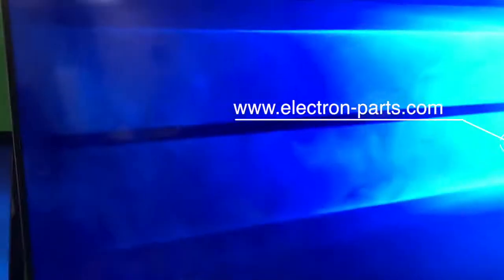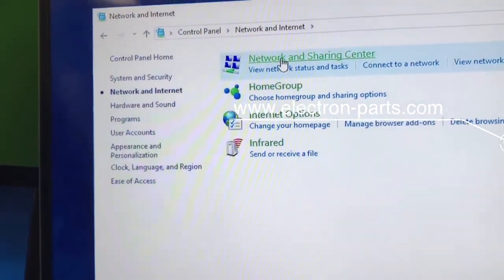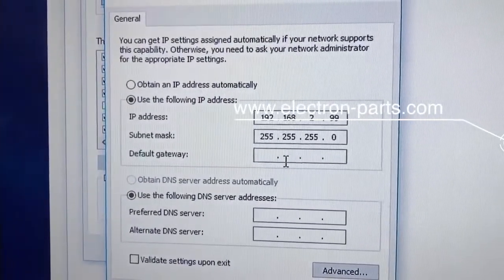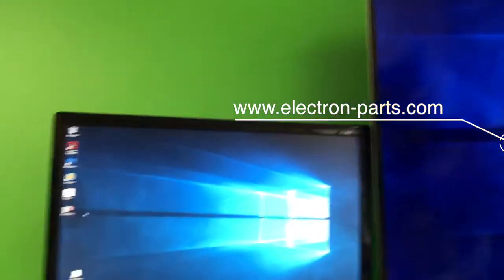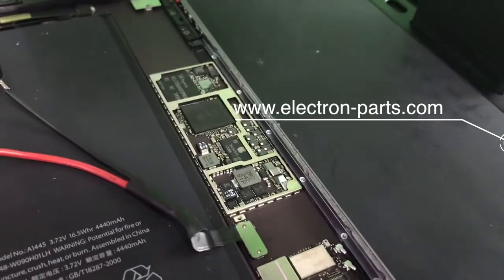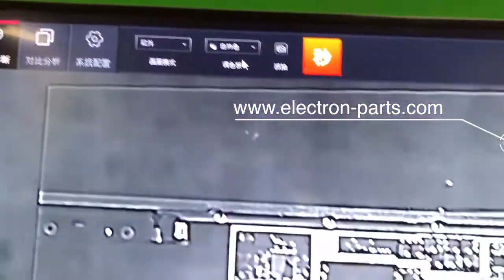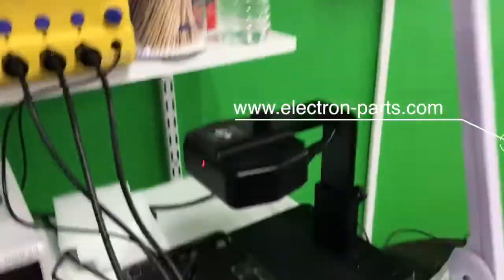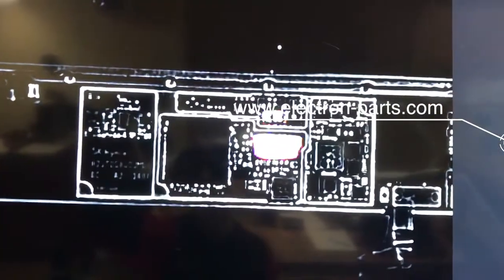Thermal Imager for Mobile Phone PCB Troubleshoot use Thermal Use PCB Troubleshoot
We provide A comprehensive range of phone repair tools and parts. We A top quality phone repair tools and supplies company serving repair technicians all over the world. Since 2012, ElectronParts has been a global leader in the repair parts industry, serving customers in over 100 countries. We are proud to bring to you a large and full range of phone repair tools, supplies, and spare parts. By equipping you with high quality products, we are helping you improve your repairs and simplifying your work! one-stop aftermarket supplies , and guarantee more preferential price, service satisfaction.

Repairs can never be conducted without the right resources at hand.
To provide the best solution, we established electron-parts.com , a large, diverse, and comprehensive range of phone repair tools, supplies, and spare parts.

Desktop Oca Laminator
Lcd Repair Machine
For Iphone Mobile Phone
Lcd Screen Repair
Lcd Repair Machine
Oca Lcd Machine Repair
Oca Lamination Machine
Oca Laminating Machine
Mobile Phone Lcd Repair
Flip Cover Laminating Machine
S7 Edge Repair Lcd Touch Screen
Glass Separator Machine
Oca Laminator
Mobile Phone Repair Machine
Full Set Lcd Repair Machine
Lcd Repair Machine With Ce
Glue Mobile Repairing
Glue Mobile Remover
Laptop Repair Machine
Lcd Repairing Equipment
Vacuum Laminating Machine
Lcd Laminator
Vacuum Oca Laminator
Mobile Phone Lcd Repair Machine
Phone Lcd Repair Machine Full Set
Mobile Phone Repairing Machines
Lcd Touch Screen Glass Separator Machine
Touch Screen Repair Machine
Lcd Separator Machine
Lcd Glass Repair Kit For Mobile Phone
Mobile Lcd Refurbishment Machine
Lcd Film Laminating Machine
Phone Glass Repair Machine
Full Set Lcd Laminating Machine
Mobile Repairing Machines
Lcd Flex Cable Repair Machine
Fpc Pulse Repair Machine
Lcd Screen Bonding Machine
Cof Bonding Machine
Tv Panel Repairing Machine
Liquid Nitrogen Freezer Machine
Lcd Laser Repair Machine
Lcd Laser Repair Machine Price
Motherboard Repair Machine
Mass Refurbished Full Set Machine
New Tbk Full Kit Lcd Refurbish Machine
Automatic Mobile Lcd Touch Screen Machine For Edge Screen
Motherboard Repair Machine
Wheel Repair Machine
Oca Lamination Machine Phone
Triangel Laminating Machine
Laminating Machine
Lcd Laser Machine
Oca Vacuum Laminating Machine
5 In 1 Vacuum Oca Laminating Machine Autoclave
Lcd Vacuum Laminating Machine
Built-in Pump Automatic Laminating Machine
Lcd Screen Touch Screen Repair Machineb
Touch Screen Vending Machine
Vacuum Oca Lamination Machine
Bubble Remove Machine
Lcd Glass Cutting Machine
Phone Touch Screen Repair Machine
Flex Cable Bonding Machine
Lcd Bonding Machine
Lcd Repairing Machine
Phone Lcd Repairing Machine
Mobile Phone Repairing Machine
Lcd Digitizer Separate Machine
Lcd Touch Screen Separate Machine
Mobile Phone Lcd Making Machine
Lcd Repair Frame Machine
5 In1 Lcd Repair Laminate Frame Machine
Hot Press Machine
Screen Lcd Repair Machine
Phone Repair Tools
Pulse Pressing Machine
Lcd Repairing
Lcd Touch Cable Laminating
Lcd Separator
Vacuum Separator
Lcd Repair Machine Manufacturer
Screen Repair Machine
Separating Machine For Lcd Repair
Mobile Phone Lcd
Mobile Phone Lcd Screen
Mobile Lcd Making Machine
Facotry Sale
Samsung Edge Lcd Repair
Lcd Repair
Vacuum Pump
Suction Pump
Lcd Repair Machines
Lcd Tv Screen Repair
For Iphone Lcd Repair Machine
Repair Parts For Sony Xperia Z2 Lcd
Oca Laminating Machine
Lcd Vacuum Oca Laminating Machine
Lcd Auto Lamination Machine
Lcd Repair Machine For Iphone
Phone Lcd Repair Machine
7 Inch Lcd Separator
Screen Separator Machine
High Quality Laser Repair Machine
Low Price Laser Machine
Lcd Separator Machine
Lcd Screen Separator
Screen Machine For Samsung
Mobile Seperator
Screen Separator For Samsung
Mobile Screen Repair
Vacuum Oca Lcd Glue Remover Machine
Oca Lcd Glue Remover Machine
Screen Separator Machine
Lcd Machine
Screen Removal Machine